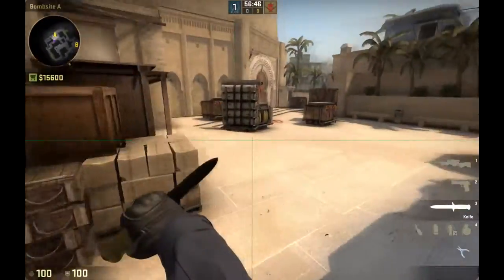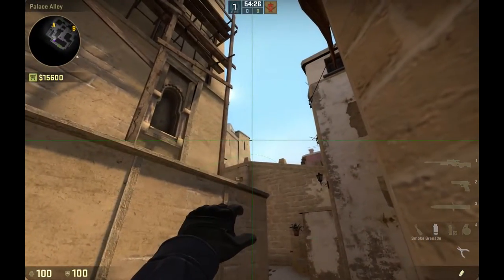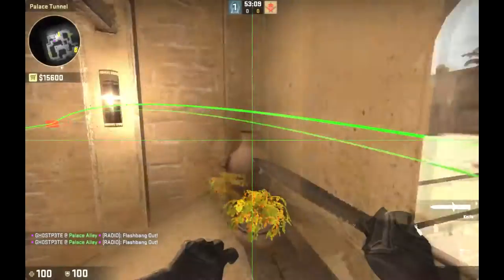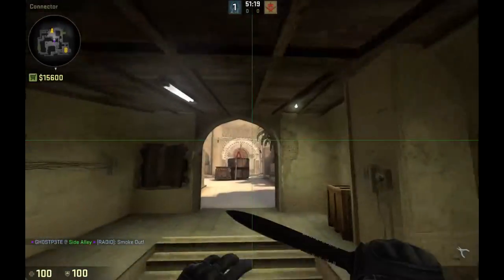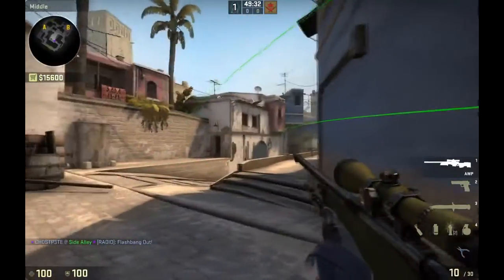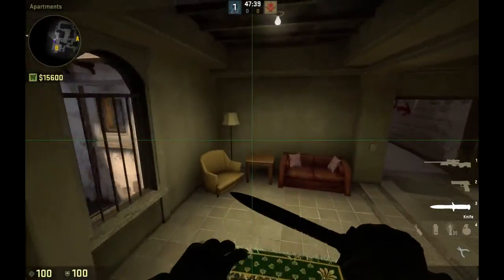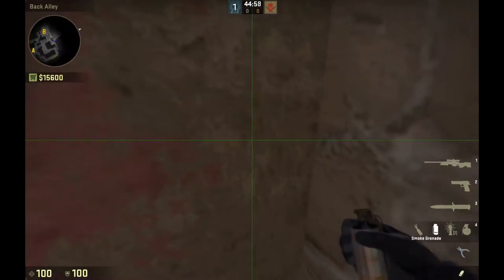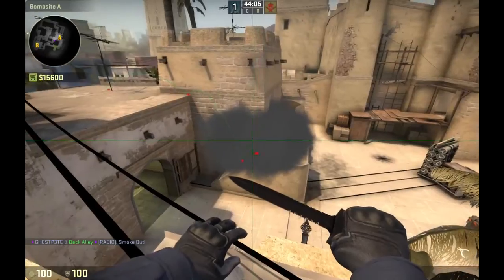De_Mirage Grenade Tutorial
Decided to do a grenade tutorial video on de_ mirage. Includes smokes on A site, B site, Mid and B apps to A smokes.
A site Smoke grenades 0:39
Mid Smoke grenades 4:35
B apps Smoke grenades 8:00
B apps to A site Smoke grenades 10:10